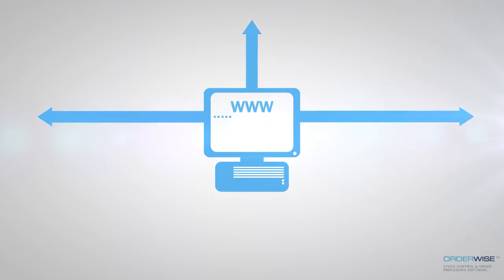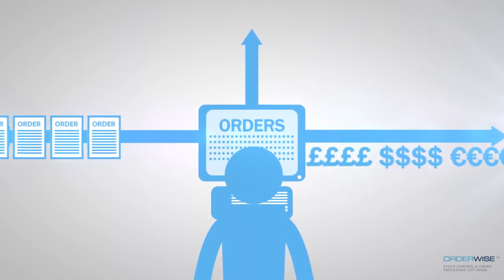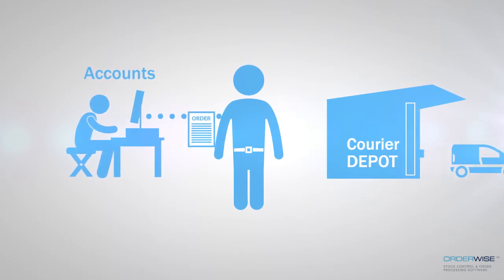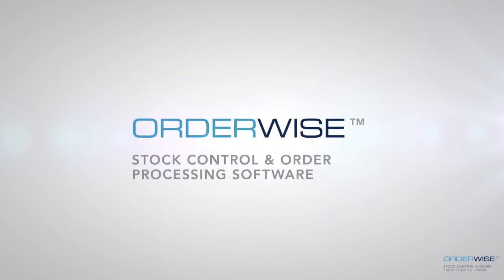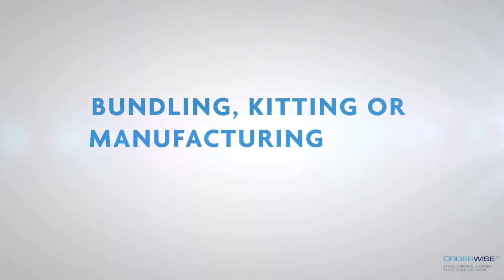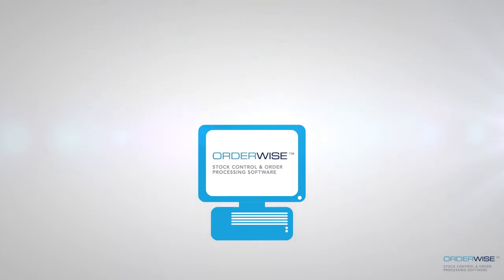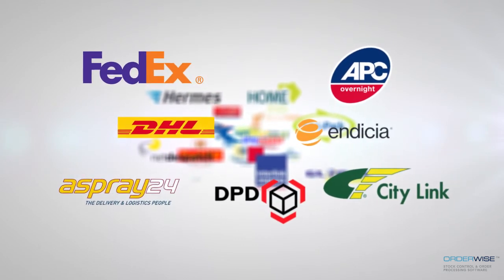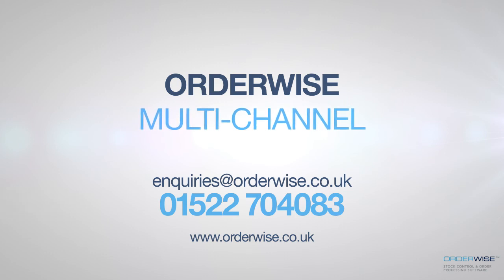OrderWise Multi Channel Software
See how OrderWise eCommerce can be used to automate online trading including websites, eBay and Amazon.